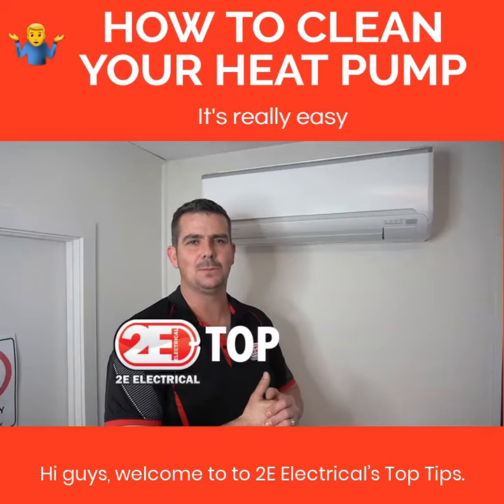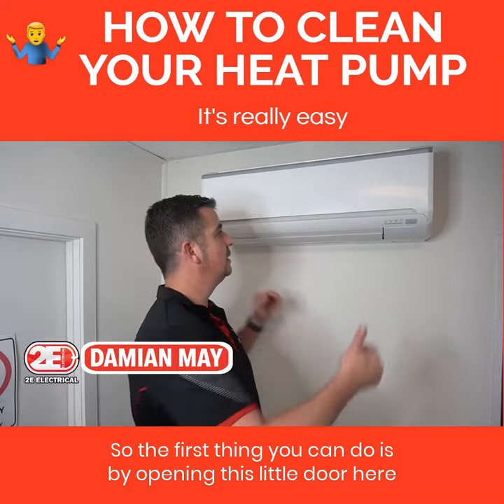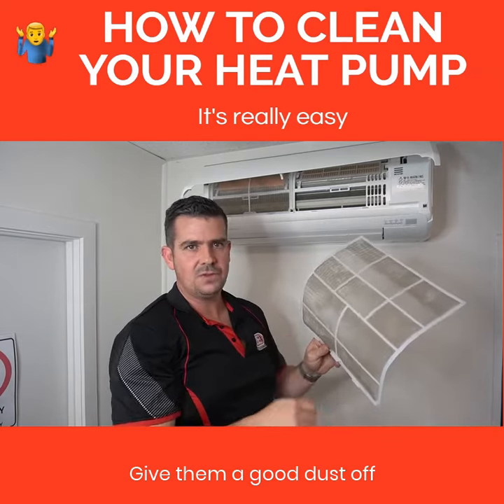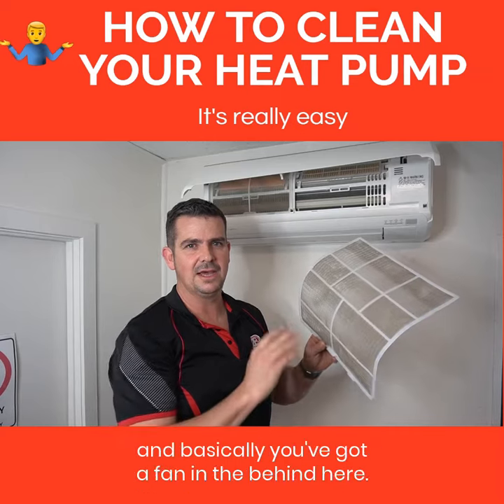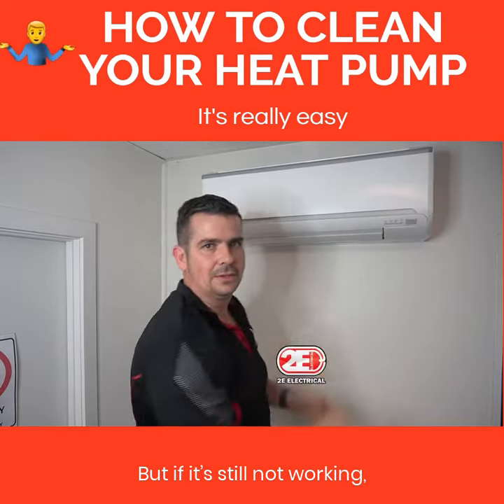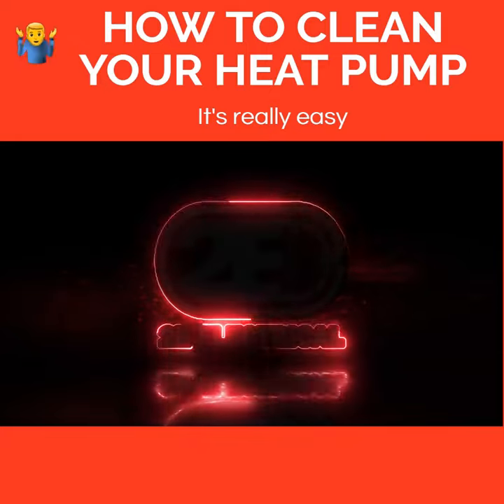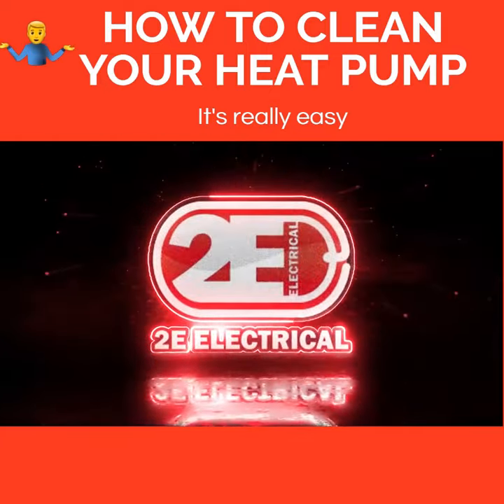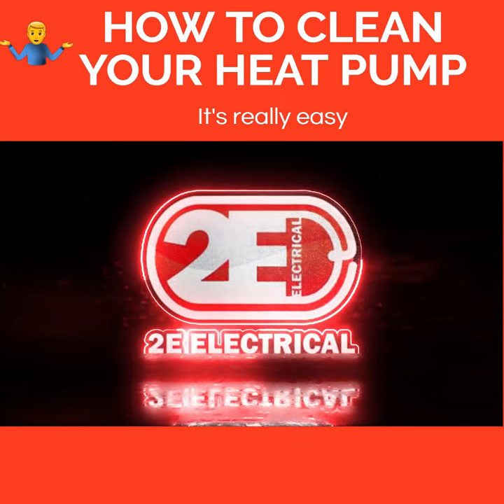HEAT PUMP CLEANING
2E